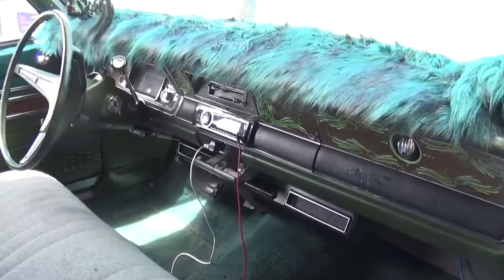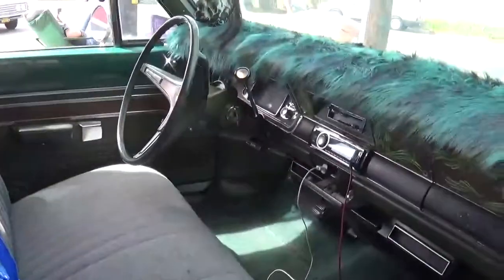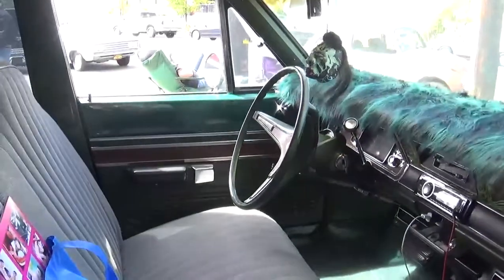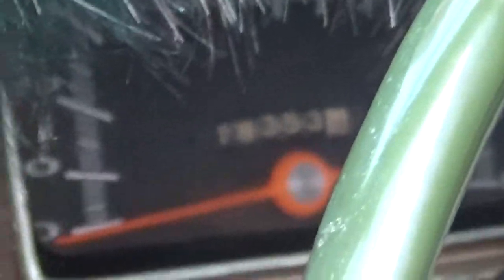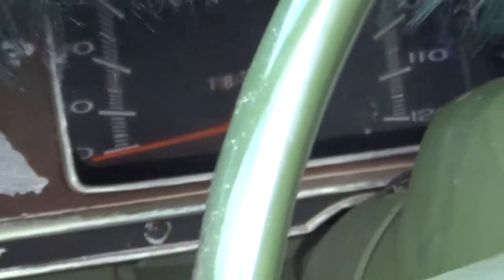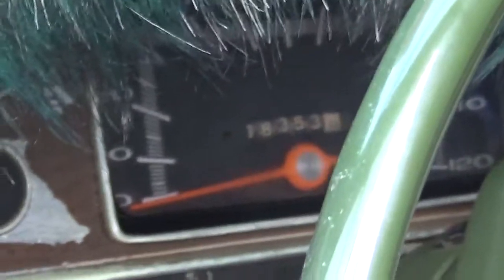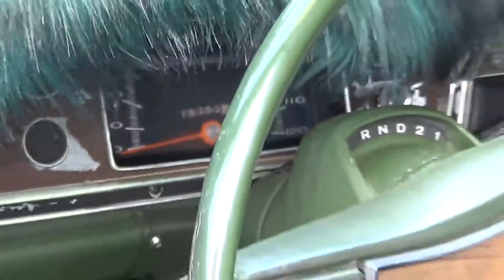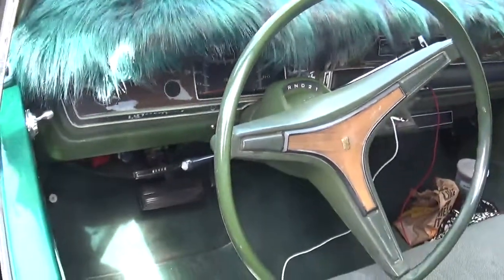1973 Dodge Dart Sedan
Here is a nice 1973 Dodge Dart Sedan at the All-Girls Car Show at Automobile Driving Museum. I believe this is the Swinger model, but I'm not sure. Correct me if I'm wrong!